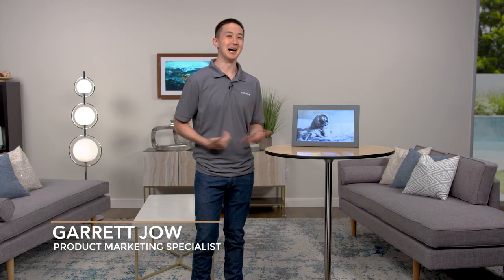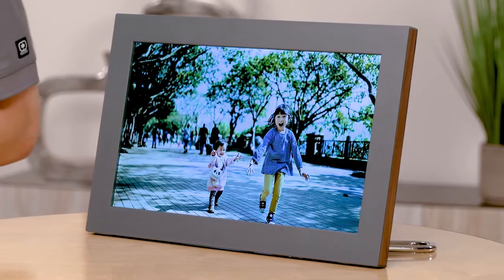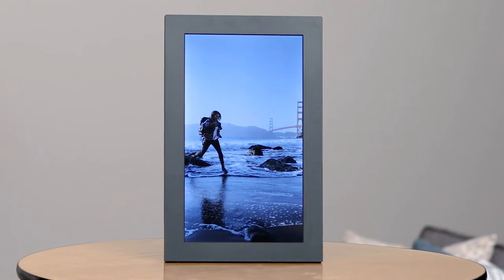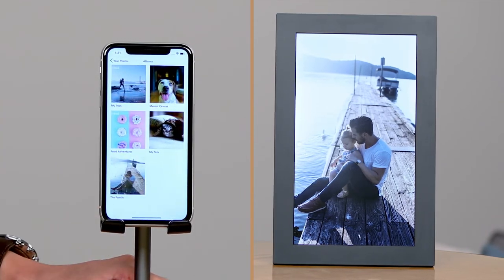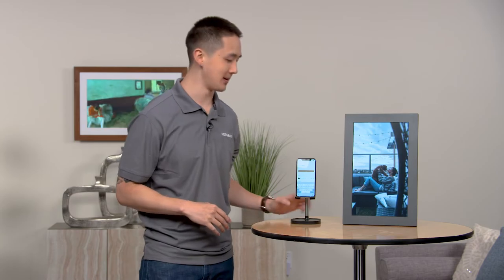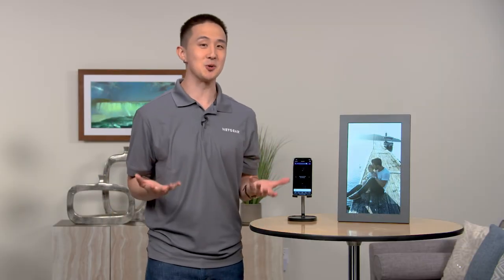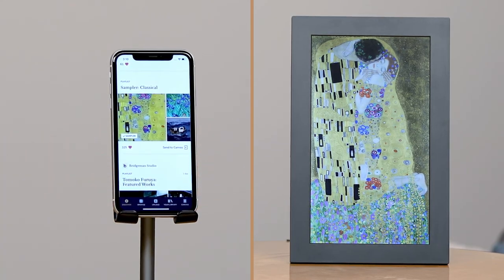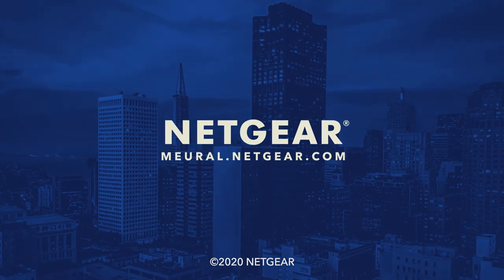NETGEAR Virtual Events Demo: See What's New With Meural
As a part of the NETGEAR Virtual Event series, join us as we feature the Meural WiFi Photo Frame, powered by NETGEAR. Watch the demo and join us on our next Virtual Event, taking place every Tuesday at 12 PM PT on the NETGEAR YouTube channel.

Check out our virtual tradeshow booth as we show how you can seamlessly share and display your favorite photos from phone to frame on a crystal-clear, 15.6" display. Invite your family and friends to send photos and short video clips to your Meural WiFi Photo Frame — from anywhere. Learn how you can showcase your best shots and make any space uniquely yours. Only with Meural, powered by NETGEAR.

Be sure to hit that Set Reminder button on our live events so you can be first to submit your questions on NETGEAR's next Virtual Event.